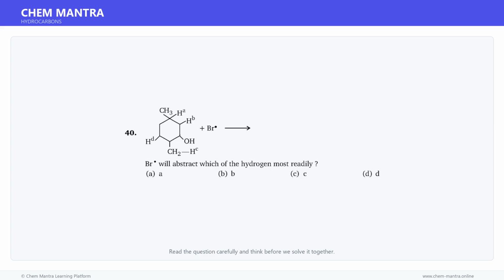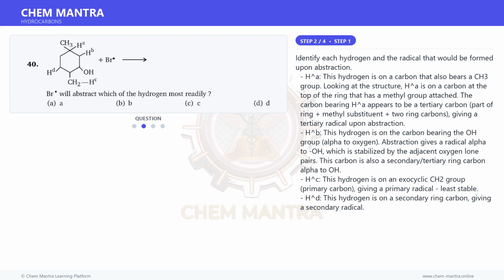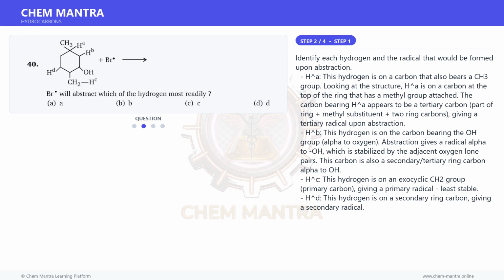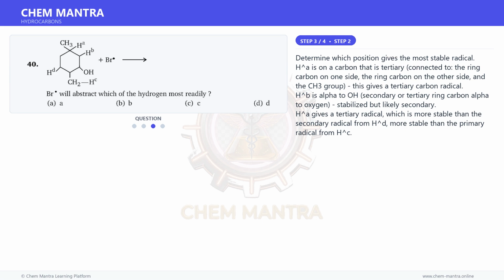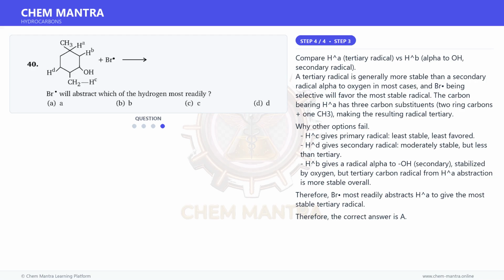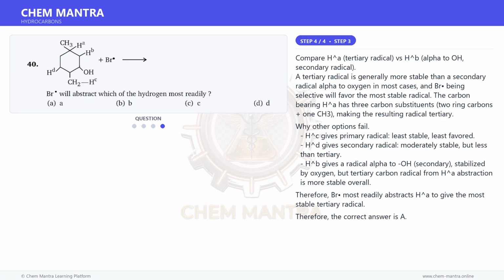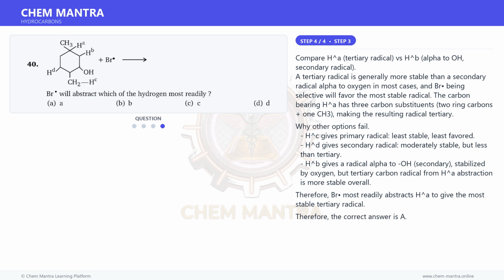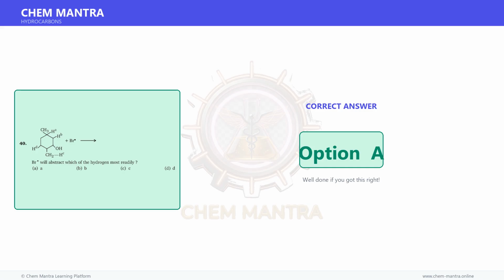Hydrocarbons | JEE & NEET Chemistry | Chem Mantra